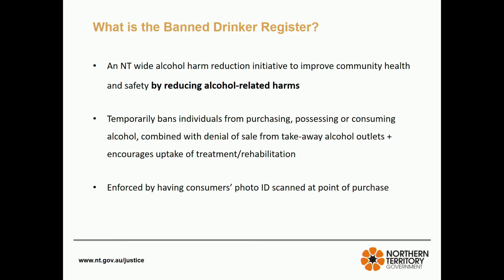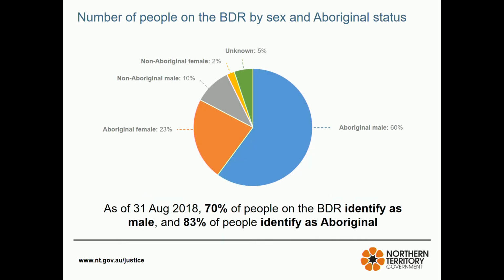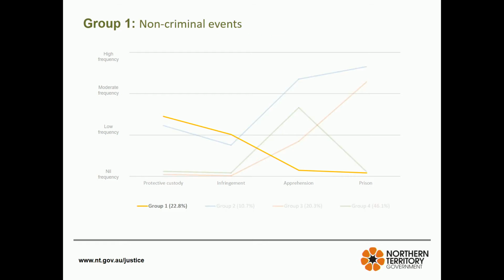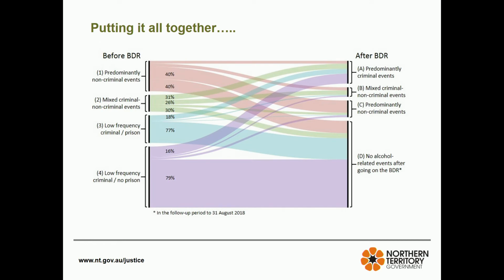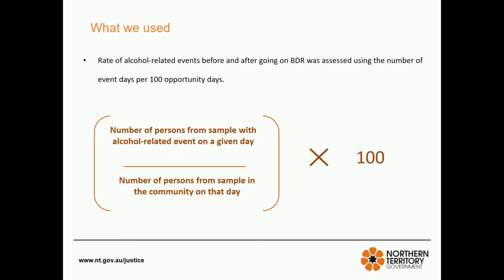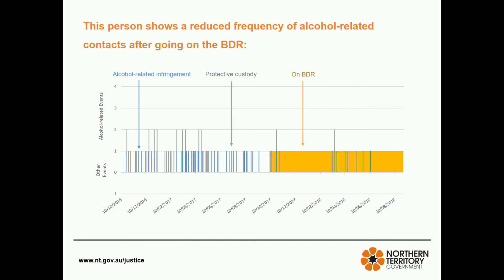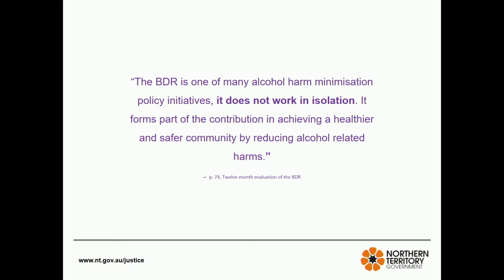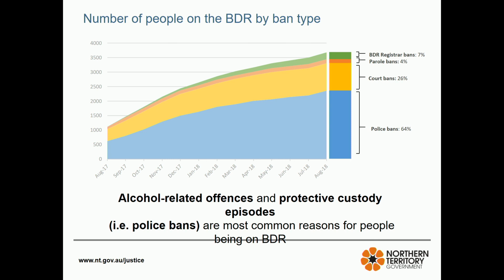Alana Cook - Department of the Attorney-General and Justice, NT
An analysis of alcohol-related justice system contacts following introduction of the Northern Territory Banned Drinker Register @ Applied Research in Crime and Justice Conference Feb 2019